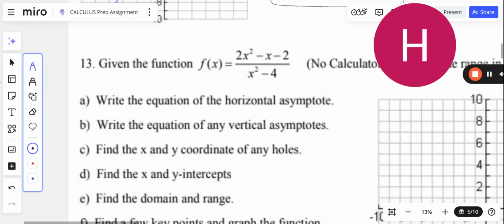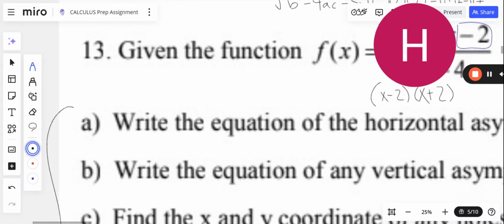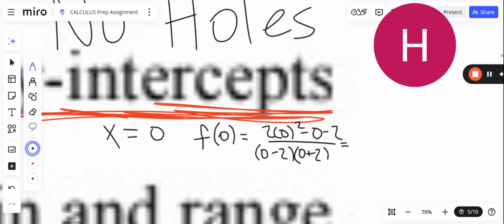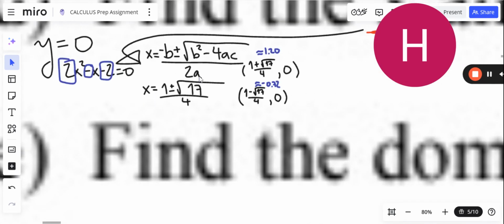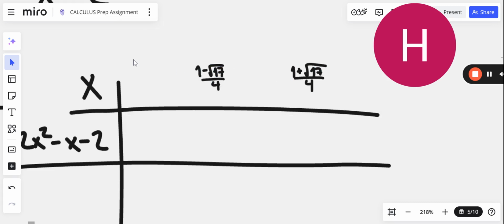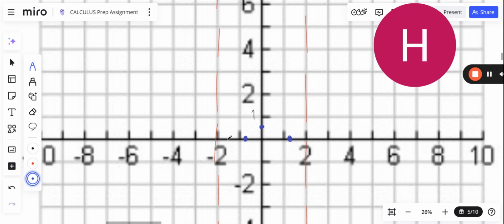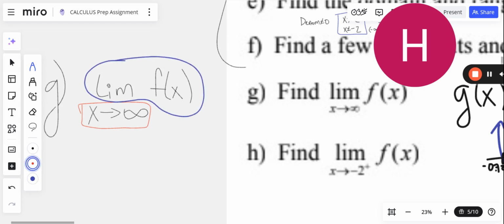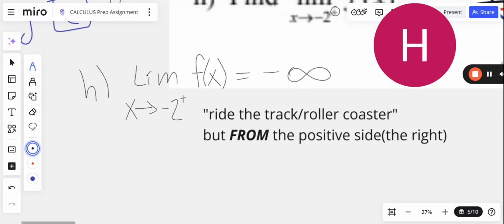Calc Prep Part 5:Rational Function using THE Chart 📊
Yo it's time for Part 5! In this video, we take the time to carefully walk through the process of identifying/analyzing the different features of a rational function: horizontal and vertical asymptotes; intercepts; zeroes; and the domain. After solving for several of these important features, we will be able to sketch a graph of the function with the help of THE Chart. Be comfortable with quadratic functions at the level of being able to determine if it is factorable as well as being able to use the Discriminant in order to determine the nature of the solutions, as well as using the quadratic formula to actually solve the quadratic. The last parts of this problem are asking about limits, which is a new concept for folks in Pre-Calculus, while also being a crucially foundational topic for the development of Calculus. Pay close attention to the way a limit is written as well as exactly what it has us look for on the graph. Give yourself time to review this more than once in order to feel confident that you have a baseline understanding. You should be able to sketch another rational function for yourself after watching.

Some Things to Keep in Mind with This One:
- Key Terms for this video include: QUADRATIC, DIFFERENCE OF SQUARES(factoring structure), INTERCEPTS, DISCRIMINANT, QUADRATIC FORMULA, ASYMPTOTES, LIMITS, FACTORS, DOMAIN

- Algebra 2 students will not go so far as to discuss limits, whereas Pre-Calculus students would more likely be introduced to the limit descriptions. That being said, make sure you are very familiar with how to work with Quadratic functions/expressions. This includes being able to use the Discriminant and Quadratic formula to analyze the function.

- Notice that finding the horizontal asymptote(s) is basically the same process as describing the "end behavior" in Algebra 2, which is essentially the same as taking a LIMIT as x goes to positive or negative infinity. They are ALL basically referring to the same thing, with some slight differences in the wording.

- We make full use of THE Chart, so make sure you are familiar with how it works. If you haven't already checked out my video on that, here it is

Chapters
0:00 THE Chart
1:30 First thoughts: FACTOR
5:35 Horizontal Asymptote
7:00 Vertical Asymptote(s)
8:25 Finding X & Y Intercepts
13:55 Domain of the Function
15:15 Using THE Chart
20:50 First graph ASYMPTOTES/INTERCEPTS/ZEROES
25:30 Introduction to "LIMITS"